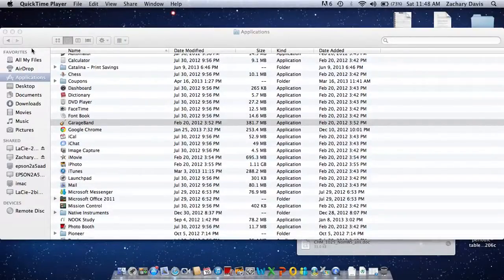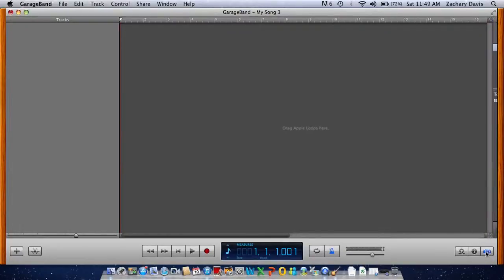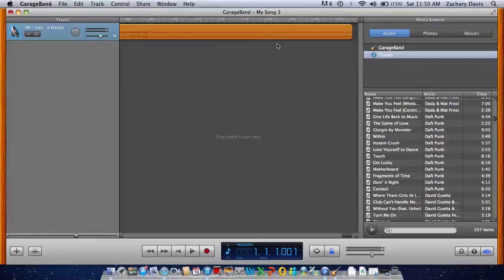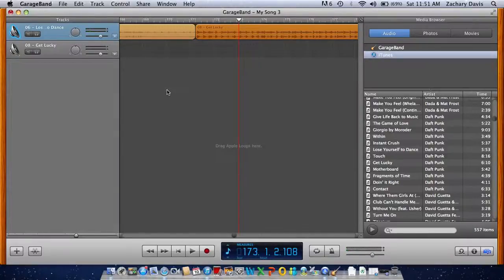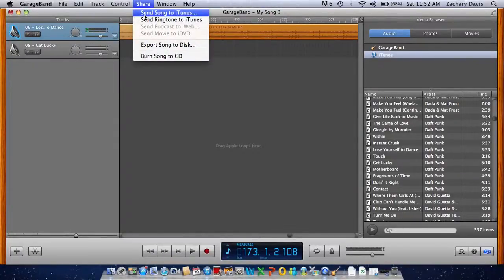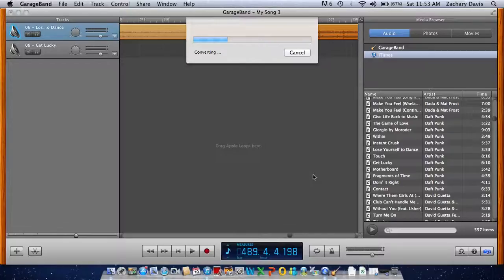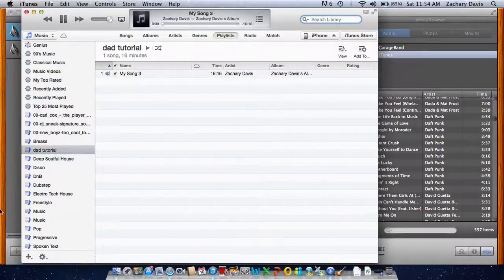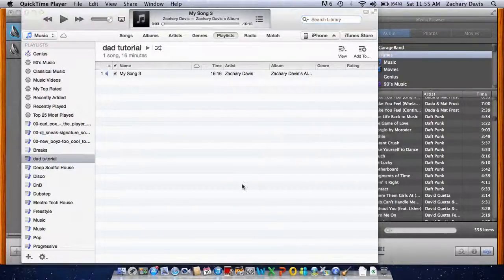GarageBand playlist tutorial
teaching my dad how to make a playlist with overlapping songs